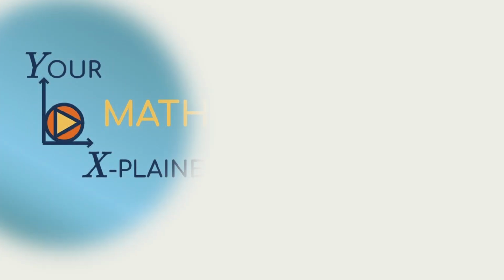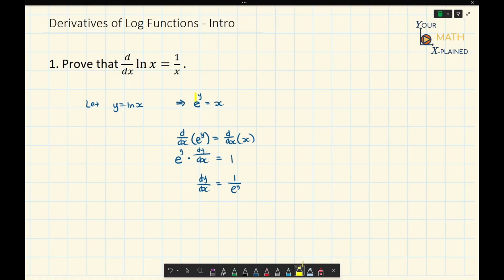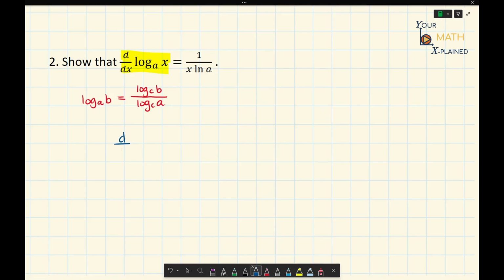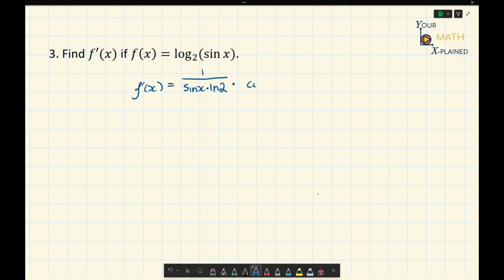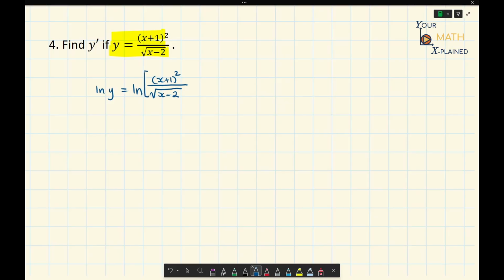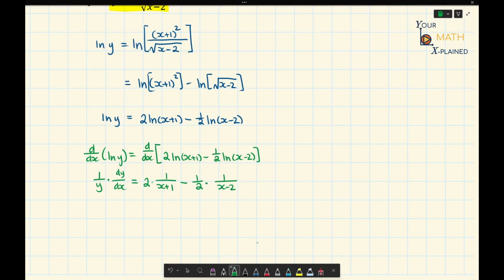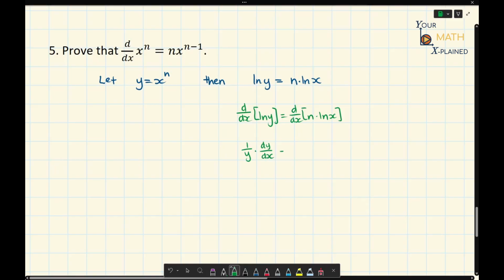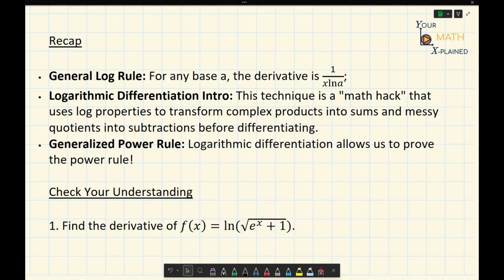Stop Using the Quotient Rule: Try Log Differentiation Instead! [Intro]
We all know that the derivative of ln⁡x is 1/x. But why is that the case? What else can we infer from this rule, and what power do we hold when we have a mastery of logarithms? In this video, we’ll unpack these relationships. We'll prove the derivative of the natural log, extend the rule to any base, and then introduce a powerful technique called Logarithmic Differentiation that can turn monstrous product and quotient rule problems into simple algebra. We'll even use it to prove the Power Rule itself!

You’ll learn:
- Why the derivative of lnx is 1/x using implicit differentiation and the definition of a logarithm.
- How to derive the derivative formula for the derivative of any log base
- The technique of Logarithmic Differentiation and how to apply it
- The proof of the Power Rule

Chapters
00:00 - Introduction
00:25 - Deriving Derivatives of lnx and Logs of Other Bases
4:00 - Derivative of a Composite Log Function
5:03 - Introducing Logarithmic Differentiation
7:57 - Proving the Power Rule with Logs
9:48 - Recap and Check Your Understanding Question